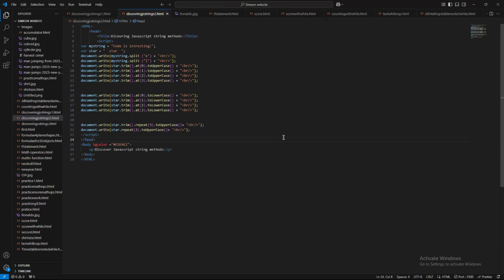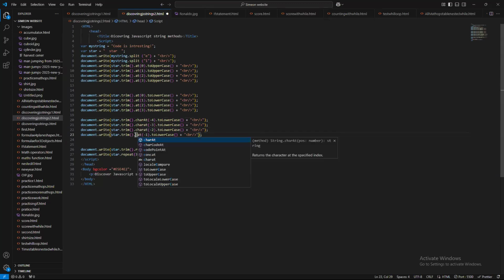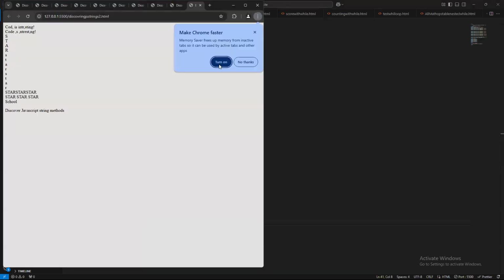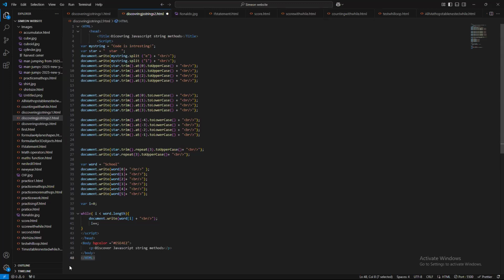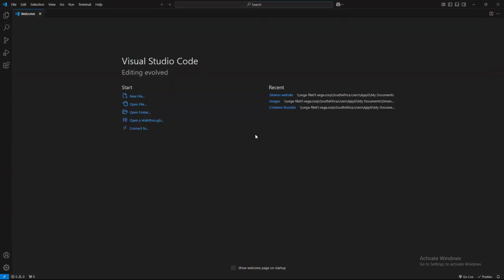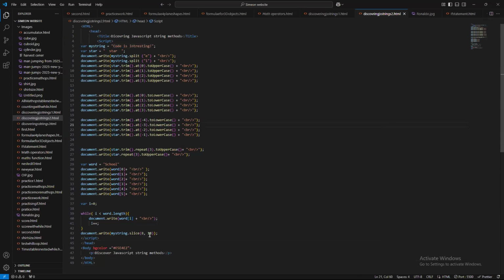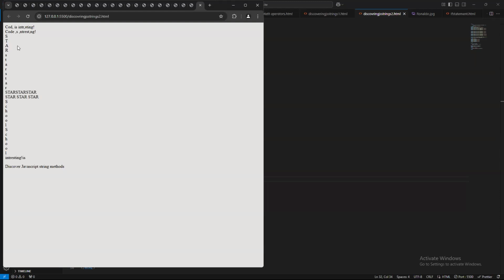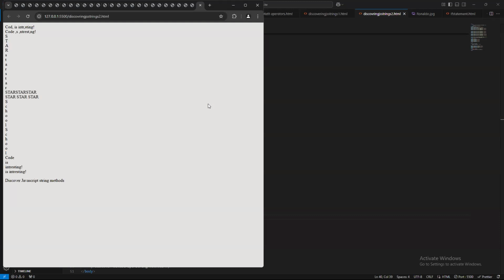Simeon creating some JavaScript code with slice string method